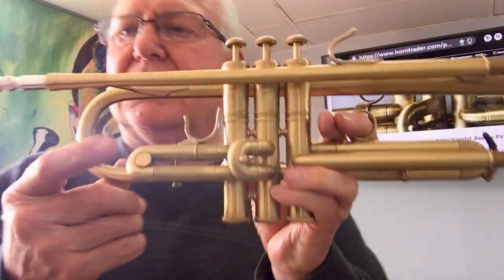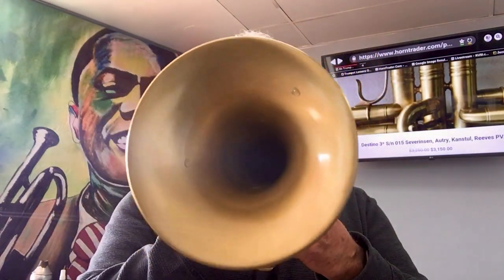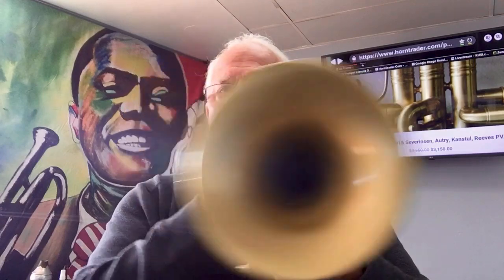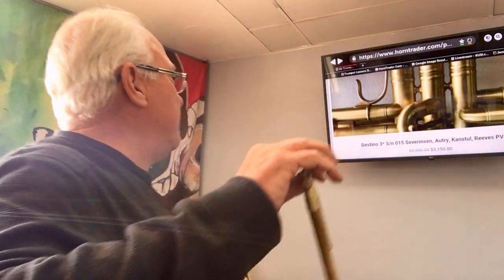Destino 3* S/n# 36530 (#015) Severinsen, Autry, Kanstul, Reeves PVA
Kanstul Generation 2 Destino 3* S/n# 36530 (#015)
Designed by Trumpet Legend Doc Severinsen and set up by the great Byron Autry, and manufactured by Kanstul. Beautiful scratched lacquer finish and it comes with a tuning slide made by M/K with a bronze crook and unbraced.  It is quite warm in this configuration. 460′ bore, 4 7/8 ‘ one piece bell with a slightly faster taper offering a little freer blow, hand lapped Monel pistons, the mating of a special designed bell and mouthpipe developed for peak performance, 1st and 3rd slide throws with a stop screw, 1st slide weight harmonic stabilizers, two water keys. I recently heard that there were only 100 made and this one is stamped 015. Recent Bob Reeves valve alignmen. No Case No Mouthpiece